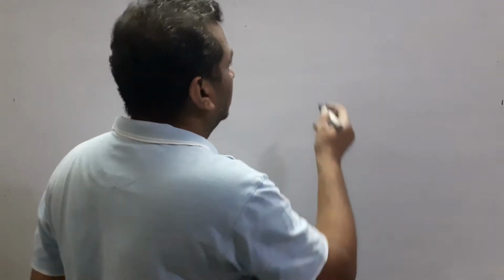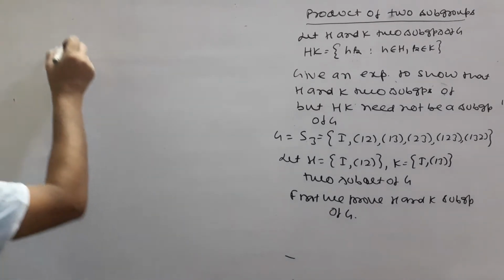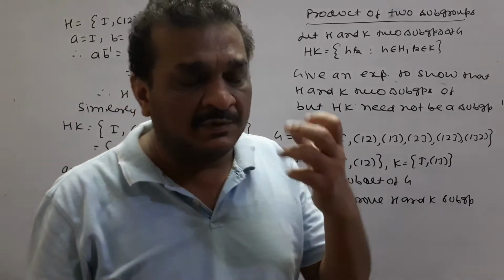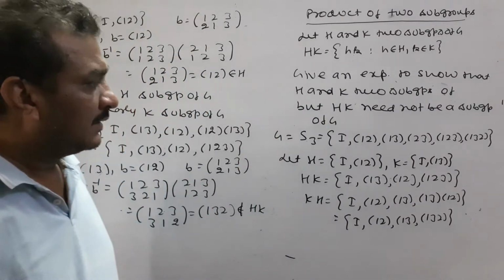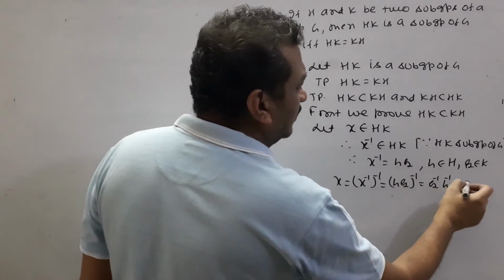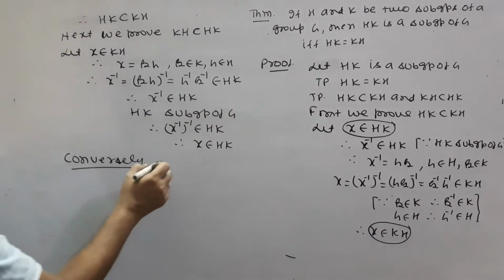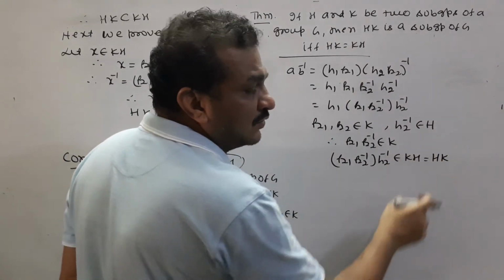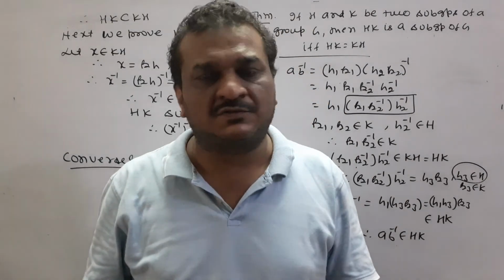Subgroup- Let H and K be two subgroup of a group G ,then HK is a subgroup of G iff HK=KH(Lecturer 4)